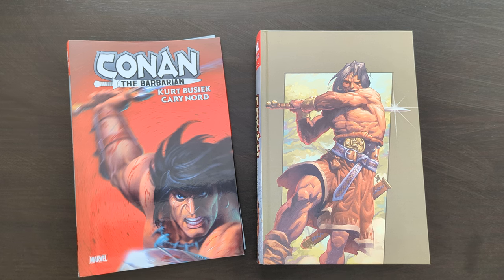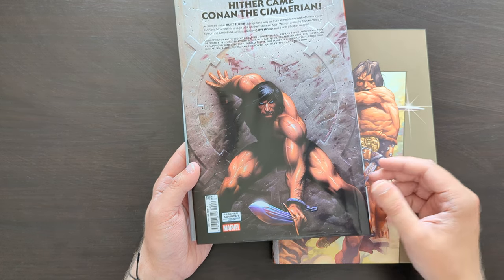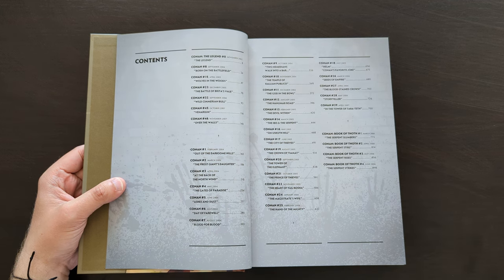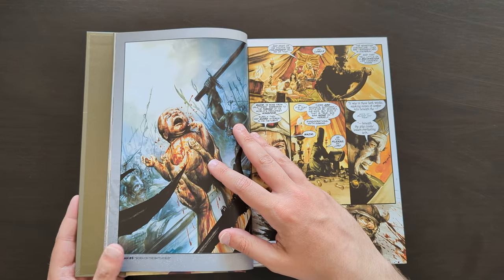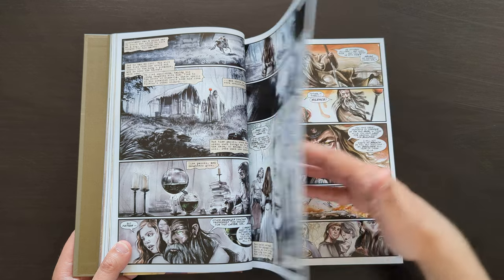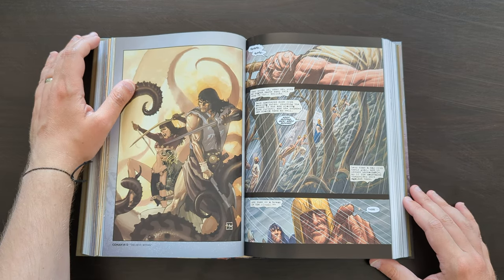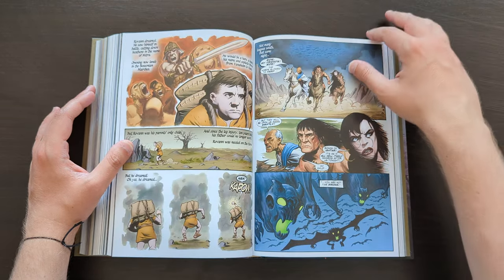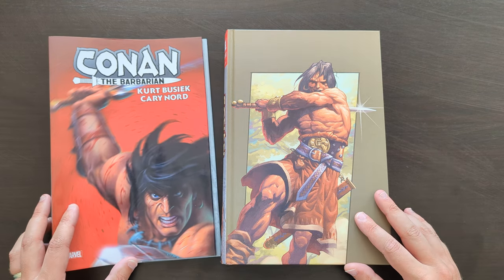Conan The Barbarian By Busiek & Nord Omnibus Review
An overview and discussion of this Marvel Omnibus collecting the full Kurt Busiek run on Conan The Barbarian, originally published by Dark Horse!